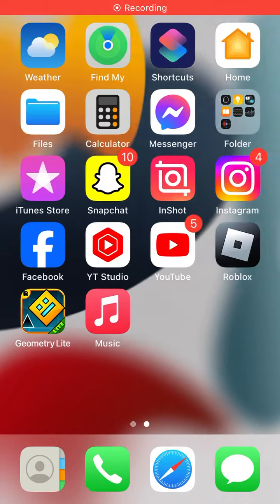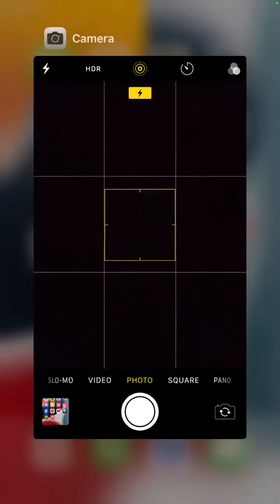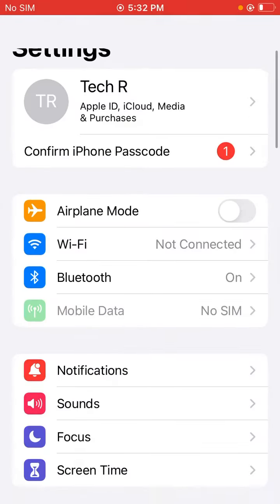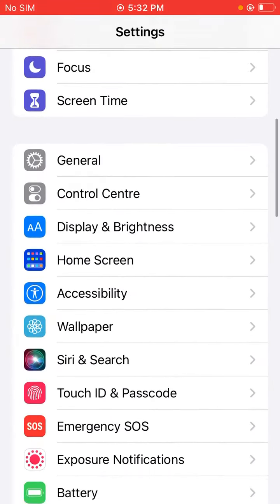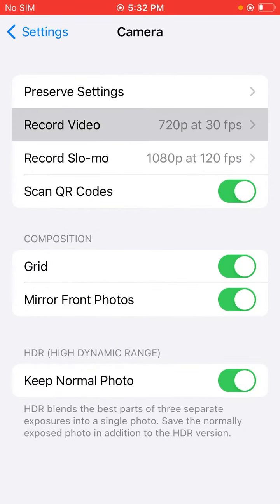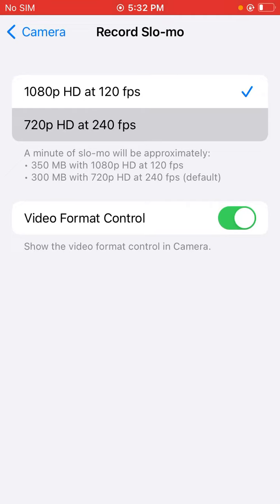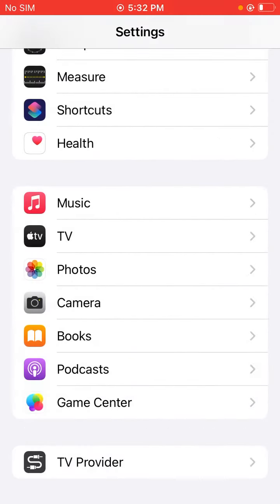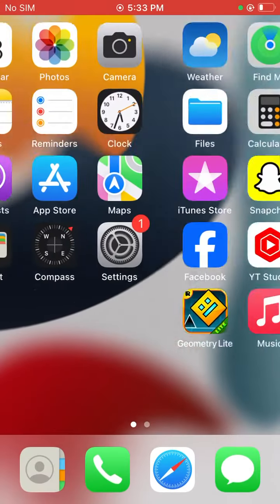How to Fix iPhone Camera Not Working After IOS 17 Update | iPhone Camera Not Working On iPhone 2023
how to fix iphone camera not working iOS 17,
how to fix front camera not working iphone,
how to fix iphone camera and flashlight not working ios 17,
how to fix iphone 7 plus back camera not working,
how to fix iphone x camera not working,
how to fix iphone 7 camera not working,
how to fix iphone 5s back camera not working,
how to fix iphone xs max front camera not working,
how to fix iphone 6s plus front camera not working,
how to fix back camera not working iphone x,
how to fix iphone 8 camera not working,
how to fix iphone camera and flash not working,
how to fix iphone camera after water damage,
how to fix iphone x camera and flashlight not working,
how to fix iphone 5s camera and flashlight not working,
how to fix iphone 6 camera and flashlight not working,
how to fix iphone camera black screen,
how to fix iphone camera blurry,
how to fix iphone back camera not working,
how to fix iphone camera blinking,
how to fix iphone 7 back camera not working,
how to fix iphone 6 back camera not working,
how to fix back camera not working iphone 8,
how to fix iphone 6s plus back camera not working,
how to fix back camera not working iphone 12,
how to fix back camera not working iphone 8 plus,
how to fix iphone 6s front camera not working,
how to fix iphone 8 plus front camera not working,
how to fix iphone 7 front camera not working,
how to fix iphone 7 plus front camera not working,
how to fix iphone 5s front camera not working,
how to fix iphone camera glass,
how to fix iphone camera glitch,
how to fix iphone camera invert,
how to fix iphone camera in android,
how to fix camera not working in iphone,
how to fix your iphone camera if it's not working,
how to fix iphone xs max camera not working,
how to fix iphone camera moving,
how to fix iphone xs max back camera not working,
why does my camera not work on iphone,
how to fix camera not working on iphone,
how to fix camera not working on iphone x,
how to fix front camera not working on iphone,
how to fix camera and flashlight not working on iphone,
how to fix camera not working on iphone 12,
how to fix camera not working on iphone 7,
how to fix camera not working on iphone facetime,
how to fix camera not working on iphone xr,
how to fix camera not working on iphone 6,
how to fix iphone camera protector,
how to fix iphone 7 plus camera not working,
how to fix iphone camera portrait mode,
how to fix iphone 7 plus rear camera not working,
how to fix front camera not working iphone se,
how to fix iphone camera screen,
how to fix iphone camera stuck,
how to fix iphone camera shaking problem,
how to fix iphone camera shaking malayalam,
how to fix iphone camera stuck on black screen,
how to fix back camera not working iphone xr,
how to fix front camera not working iphone x,
how to fix front camera not working iphone xr,
how to fix front camera not working iphone xs,
how to fix iphone camera zoom,
how to fix 0.5 camera not working iphone 14,
how to fix iphone 11 camera not working,
how to fix iphone 12 camera not working,
how to fix iphone 11 camera not focusing,
how to fix front camera not working iphone 13,
how to fix iphone 12 camera not focusing,
how to fix front camera not working iphone 11,
why my front camera not working iphone,
how to fix iphone 5s camera not focusing,
how to fix iphone 6 camera not working,
how to fix iphone 6s camera not working,
how to fix iphone 7 camera not focusing,
how to fix back camera not working iPhone 7 Plus